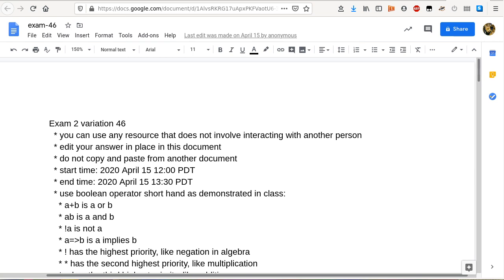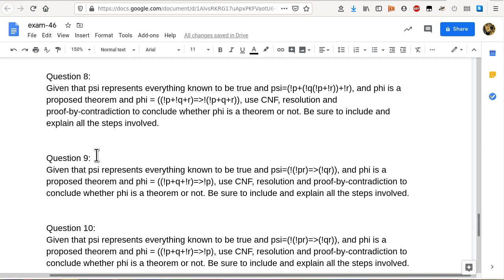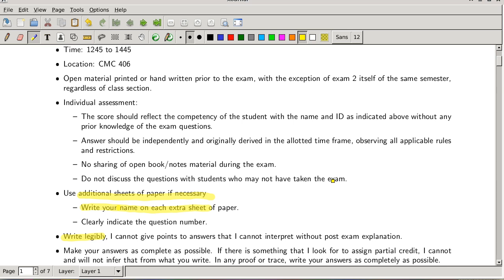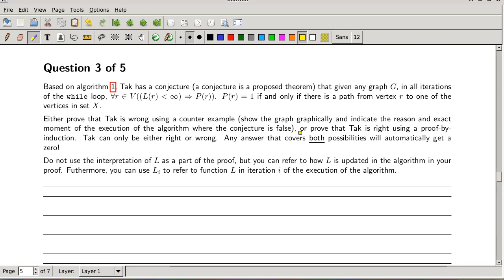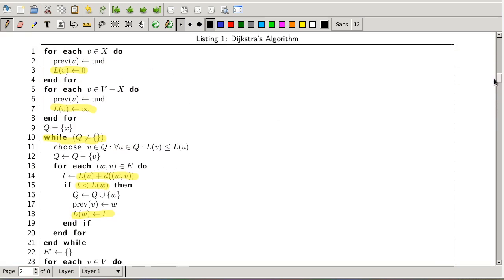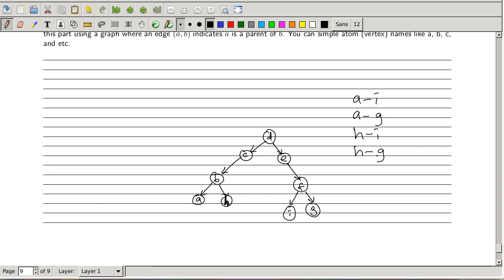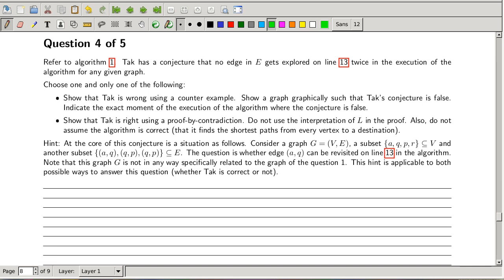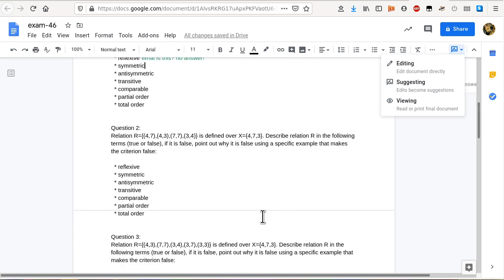20200513 CISP 440